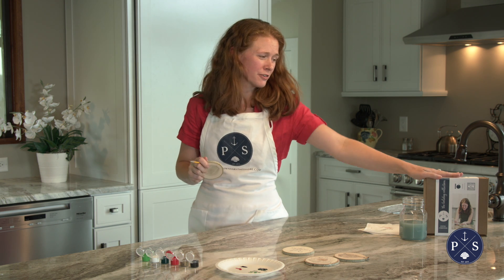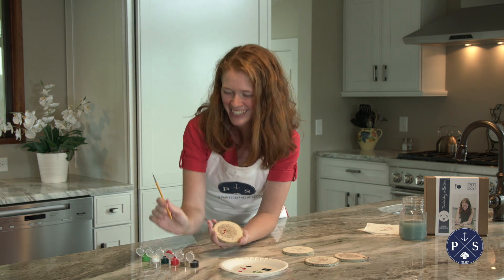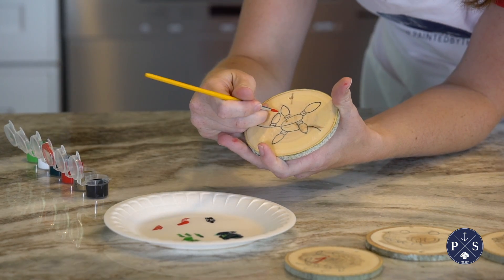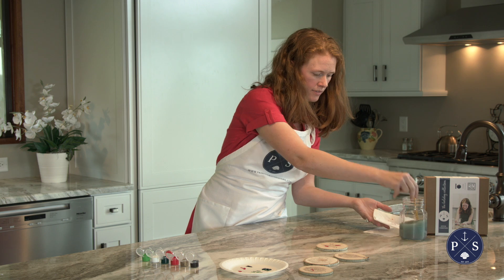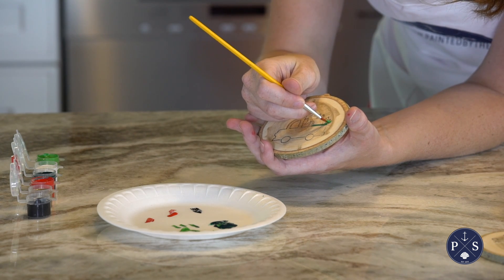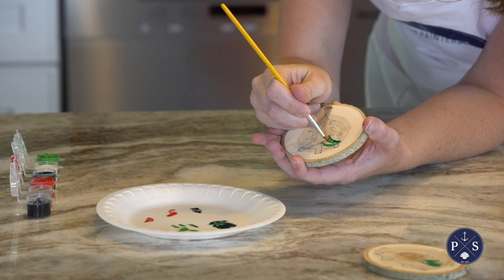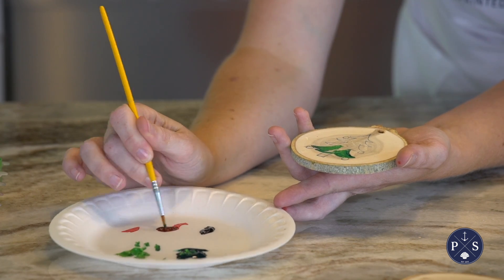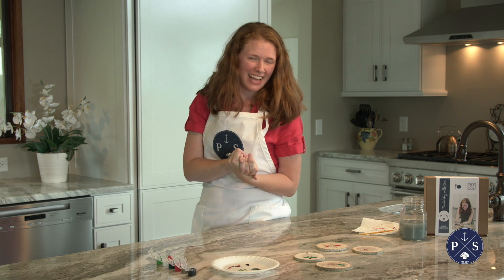Joyful Christmas DIY in a BOX: Tips & Tricks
Our Joyful Christmas DIY in a BOX is a super fun way to get crafty with friends & family this holiday season, all while creating your own unique set of one-of-a-kind ornaments!